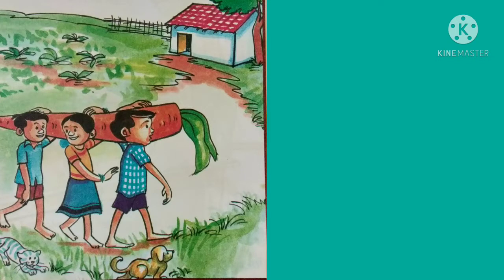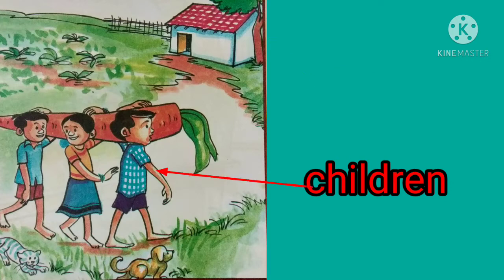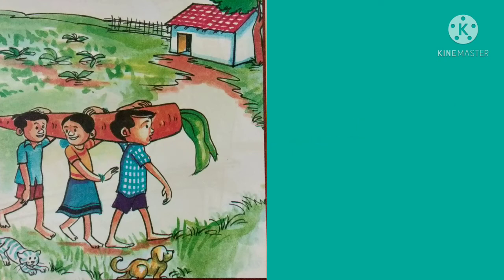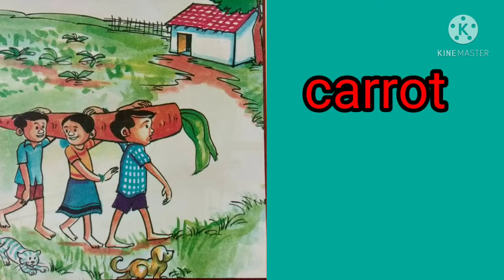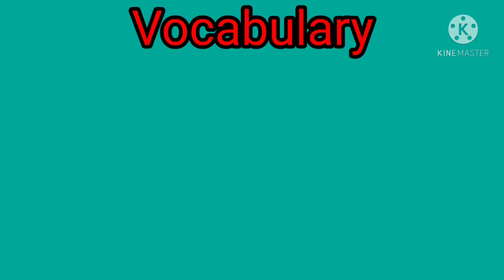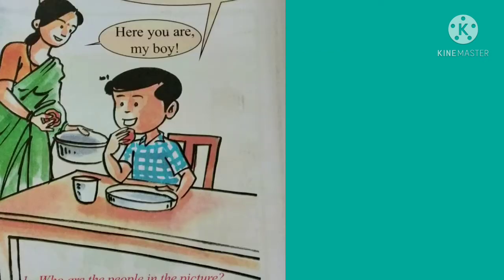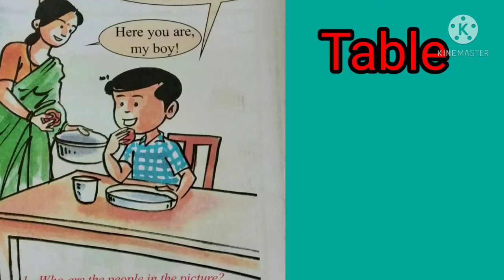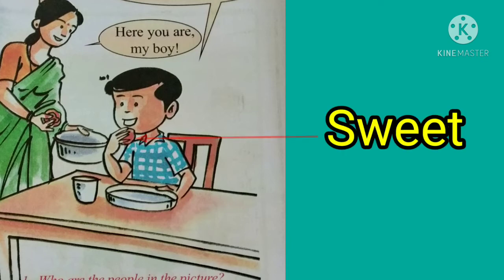II - Class English UNIT -8 TOGETHER WE PULL Part-1. Picture Interaction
Venkat# 2nd class unit transaction part -I
unit -8